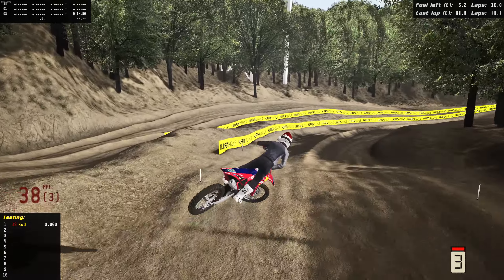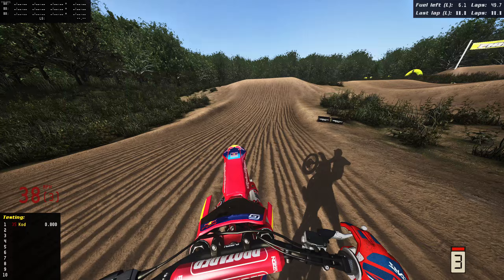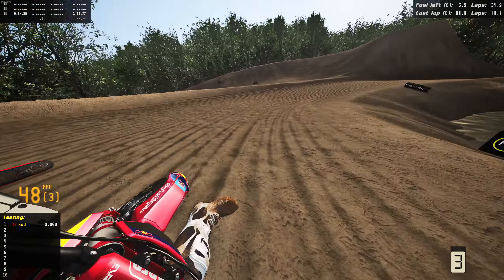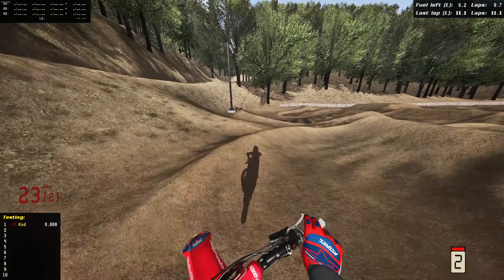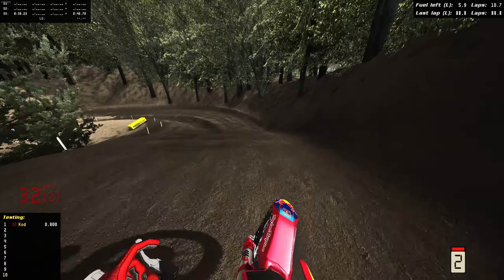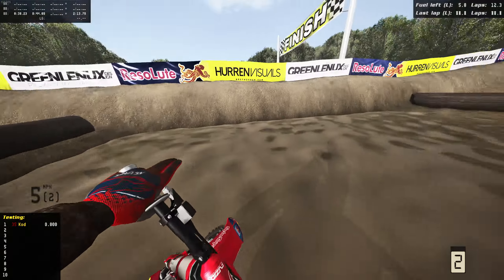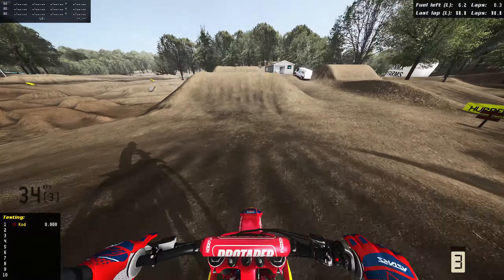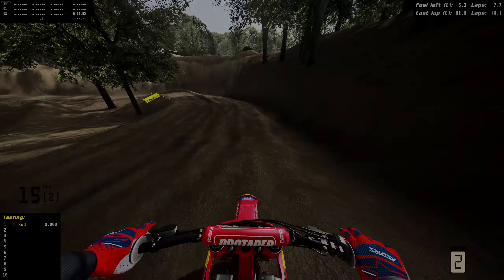RIDING THE NEW 2024 GAS GAS MC250 IN MX BIKES WAS AMAZING! (IT RIPS!)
Today we got our hands on the all new 2024 gas gas! This bike was awesome and felt great in mx bikes!

Gaming Channel - @norriscreations5662

Bike - Not Released Yet